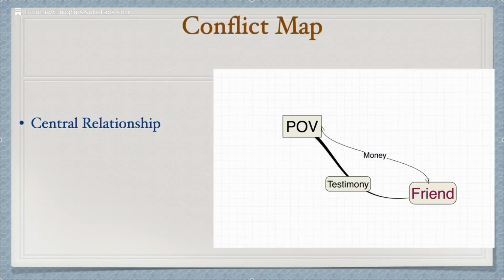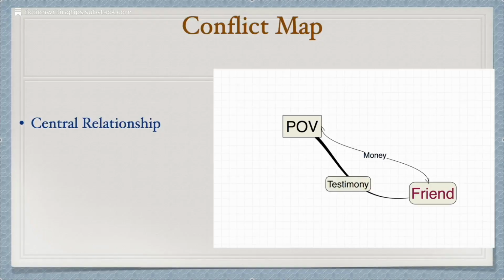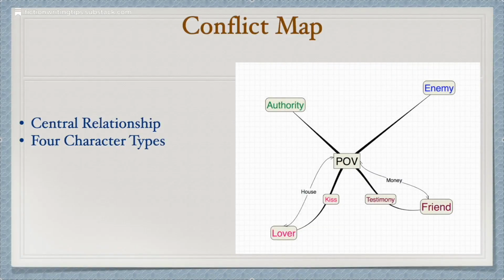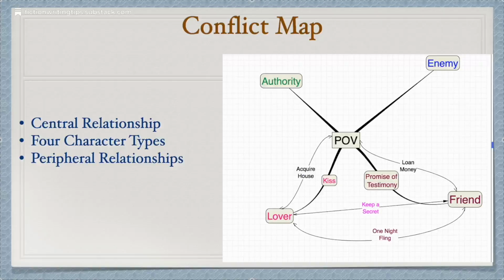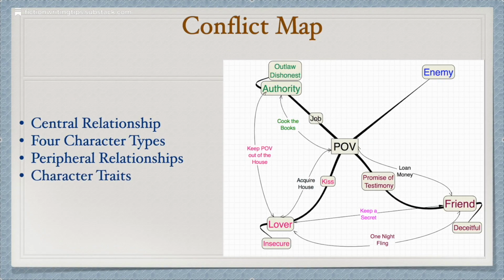Day #24 of Capture the Cosmos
Conflict Mapping